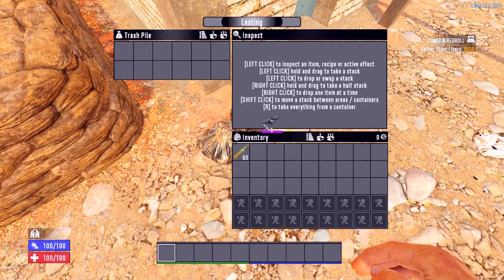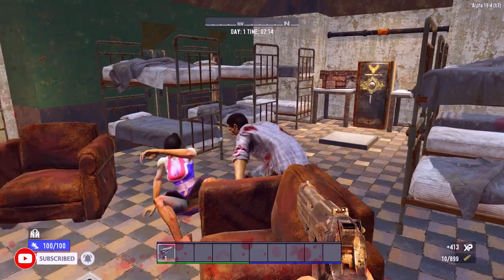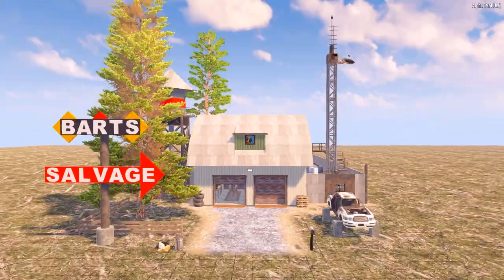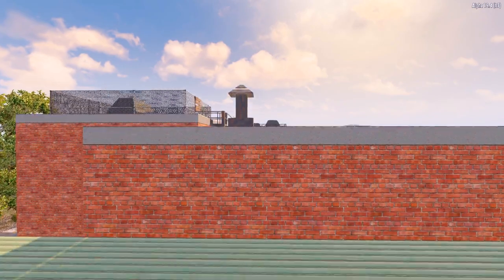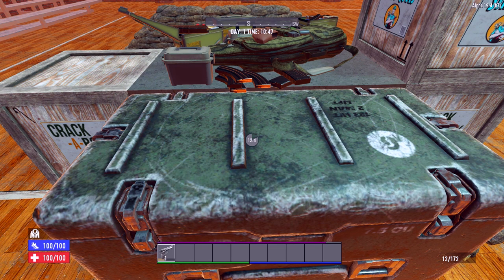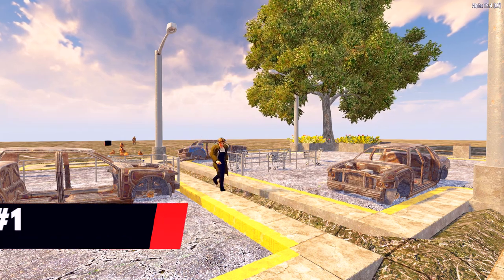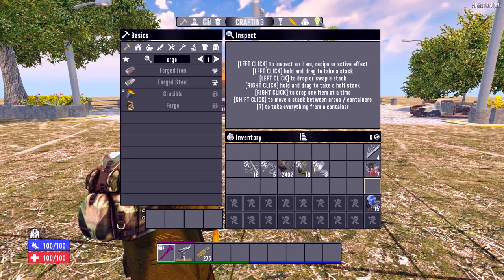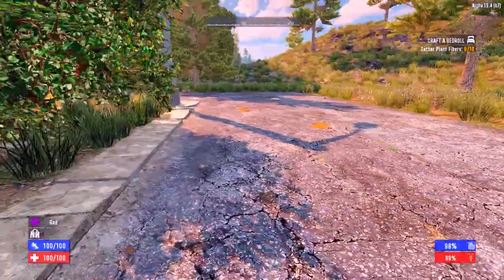Top 5 Locations To Loot In The First Week in 7 Days To Die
My Top 5 Locations To Loot In 7 Days To Die for New Players. In todays video I'll be showing you my 5 best locations to loot in the first week of 7 days to die to get you everything you'll want including medicine, iron and engines.

⌚Chapters⌚
00:00 Intro
00:45 #5
01:27 #4
02:59 #3
04:45 #2
05:30 #1 SOCIALS: 💬